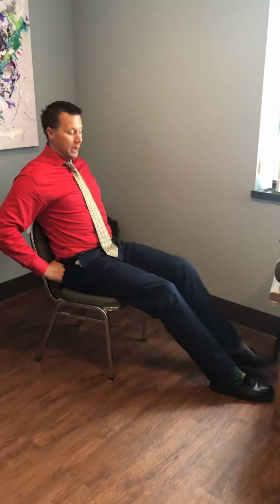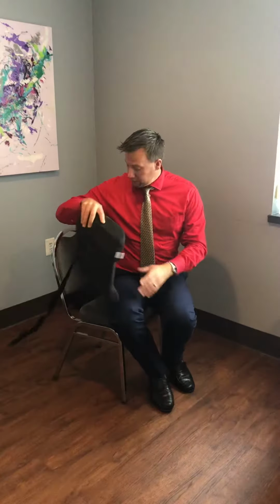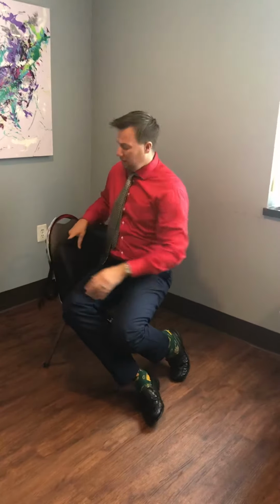How to adjust your car seat so your back doesn’t hurt when driving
Dr James R Fedich, DC our clinic director discusses how to sit in your car and setup your car seat so your back doesn’t hurt when your drivi g